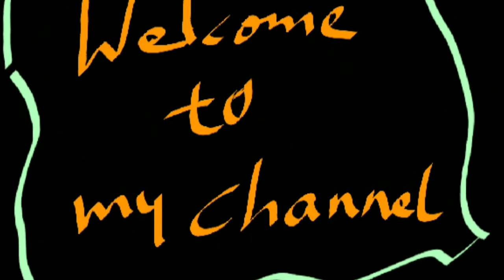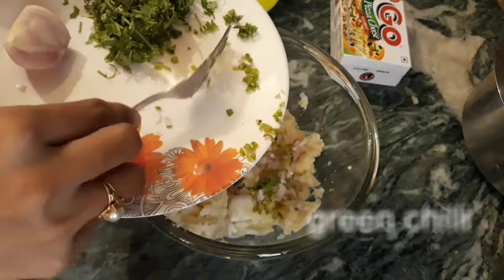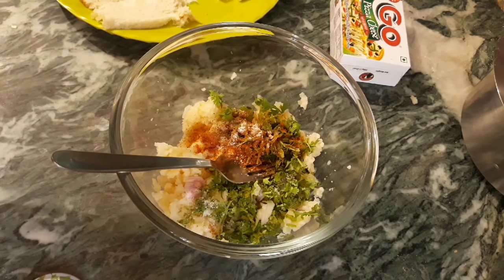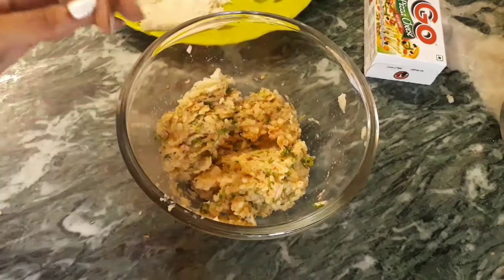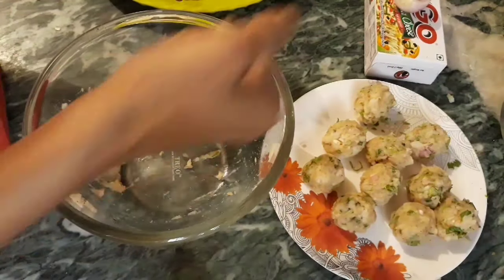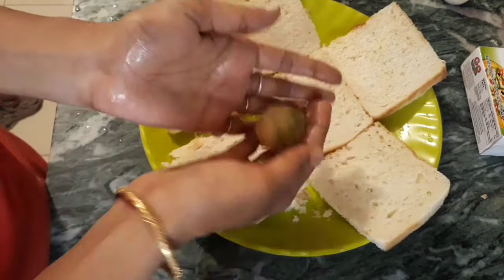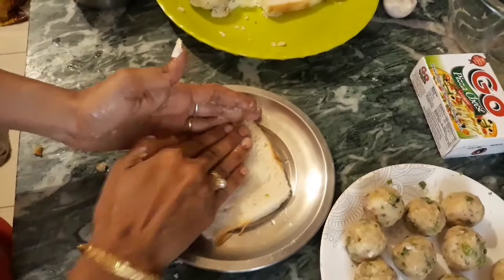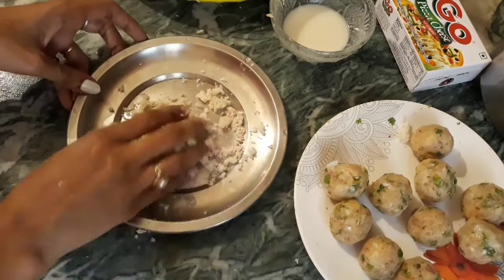Potato cheese balls in Telugu |Quick simple snack recipe | how to make potato cheese balls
Watch this Amazing veg starter recipe...specially for kids. very crispy from outside and spongy from inside.

It is one such dish that can be served anytime of the day and appeals to all age groups...extremely delicious.